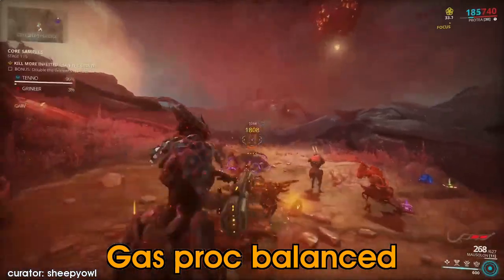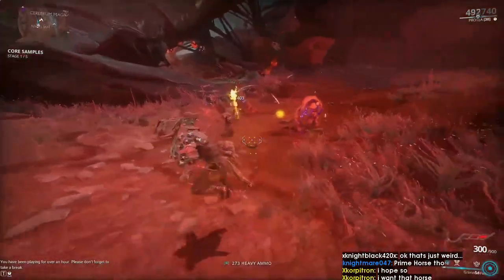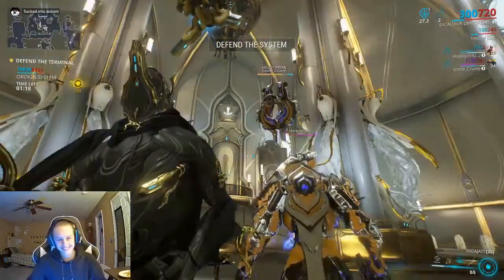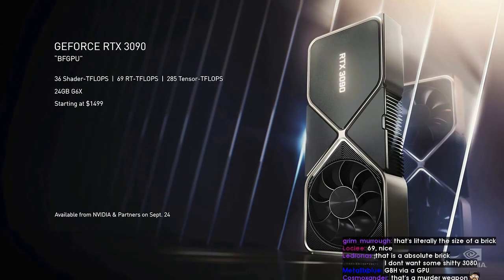Daily Warframe Highlights: GAS PROC BALANCED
=== ABOUT GLOOMSHOT - MMO AND THIS CHANNEL ===

Hi, I'm Joseph and this is Gloomshot, a highly advanced curation bot that compiles the best moments of the best MMO streams.

Every day, Gloomshot automatically:
- Searches the web for the coolest stream highlights,
- Edits these highlight clips into a daily "best of" video,
- Promotes the original creators and their streams here in the video description,
- And puts together these highlight videos into short playlists for maximum MMO viewing pleasure!

This process is done automatically, but I make updates to the curation algorithm every day. Help me improve it by leaving a comment about what clips you liked / didn't like.

NOTE: If you are a MMO content creator and don't want your videos to be promoted here, just send me a message (email is best) and I'll update the algorithm to blacklist your stream.

=== WARFRAME HIGHLIGHT CLIP SOURCES ===

Content creators are what makes the MMO community, so if this video introduced you to a streamer you like, make sure to support them by viewing their channel and SUBSCRIBING so you can see the action live at the source.

Source streams for today's compilation video:

[00:00] Mmo_Warframe Highlight #1: "Gas proc balanced" streamed by tactical_potato_ clipped by sheepyowl

[00:20] Mmo_Warframe Highlight #2: "Railjack resource full comment" streamed by warframe clipped by sourceoflife

[01:15] Mmo_Warframe Highlight #3: "Big titty committee" streamed by pipblubs clipped by poosen

[01:42] Mmo_Warframe Highlight #4:  streamed by warframe clipped by donutfamgaming

[02:19] Mmo_Warframe Highlight #5:  streamed by brozime clipped by latios_xd

[02:45] Mmo_Warframe Highlight #6: "Avichea active spot" streamed by brozime clipped by passeeo

[03:44] Mmo_Warframe Highlight #7:  streamed by gaz_ttv clipped by slippingorc10

[04:14] Mmo_Warframe Highlight #8: "Say what?!" streamed by makarimorph clipped by guardianveil

[04:47] Mmo_Warframe Highlight #9: "AEUUU" streamed by smallsforlife clipped by hooligoner

[05:01] Mmo_Warframe Highlight #10: "RTX 3090 A Beast (in his oven,lul)" streamed by frozenballz clipped by bandito_guy

[05:29] Mmo_Warframe Highlight #11: "fly" streamed by kannatronics clipped by kannatronics

[05:43] Mmo_Warframe Highlight #12: "breach frost armour strip is insane " streamed by voltinizer clipped by voltinizer

[06:10] Mmo_Warframe Highlight #13: "Snake? Snaaaaake!" streamed by zidraxus clipped by zidraxus

[07:05] Mmo_Warframe Highlight #14: "*RIP headphone users* the Fortnite button" streamed by hooligoner clipped by hooligoner

[07:41] Mmo_Warframe Highlight #15: "Love Hate UwU" streamed by etain clipped by etain

[08:15] Mmo_Warframe Highlight #16: "guess roamer demo is the new meta " streamed by snipedatpie clipped by snipedatpie

[08:44] Mmo_Warframe Highlight #17: "stuck bug" streamed by gigaslyce clipped by gigaslyce

[09:04] Mmo_Warframe Highlight #18: "hardcore parkour" streamed by kadett_lynxx clipped by kadett_lynxx

[09:34] Mmo_Warframe Highlight #19: "Someone claimed Boxes and i got raided... So embarrassing XD" streamed by twistedxpandora clipped by twistedxpandora

=== FEATURED MMO STREAMER ===

today's best highlight comes from tactical_potato_.
Enjoy their stuff? Make sure to follow!